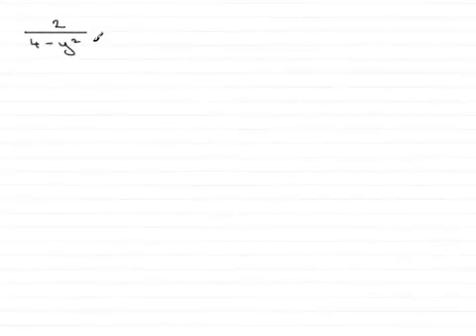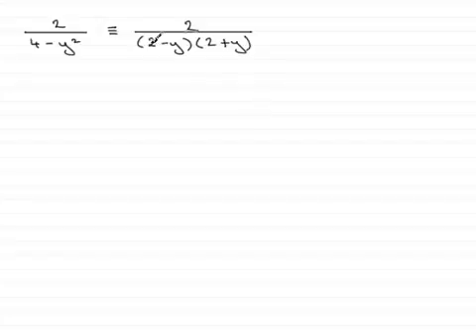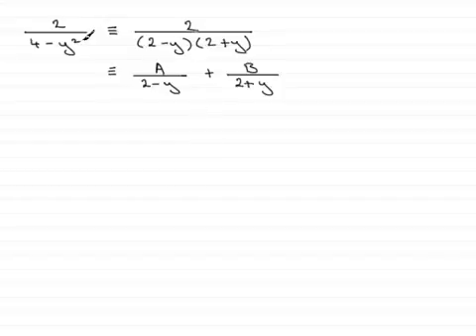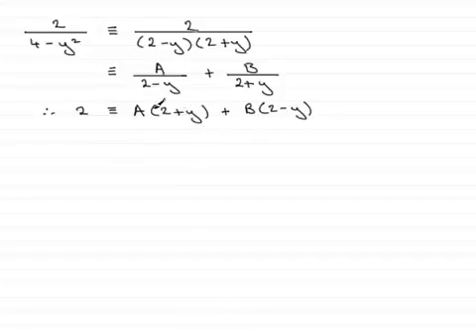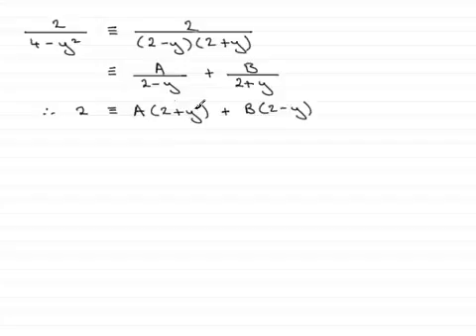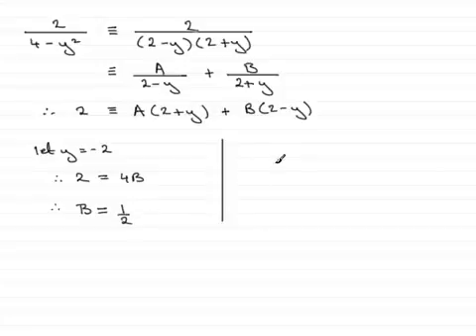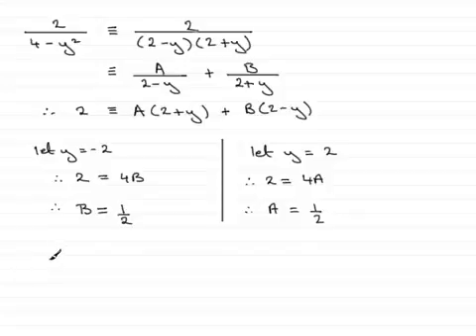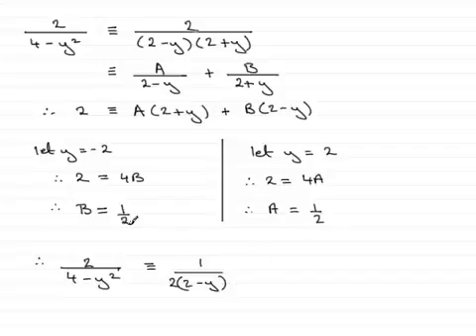A Level Maths Edexcel C4 June 2008 Q7a ExamSolutions